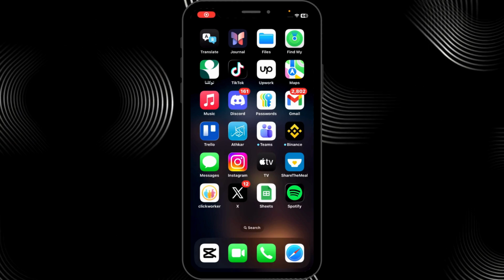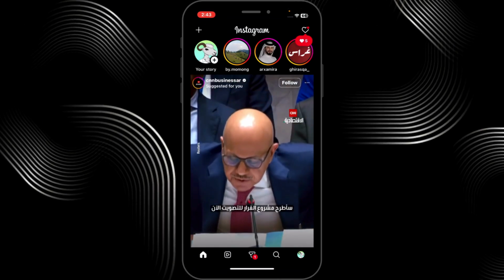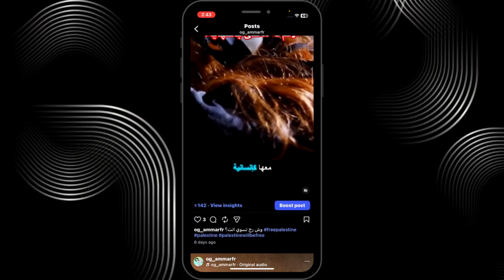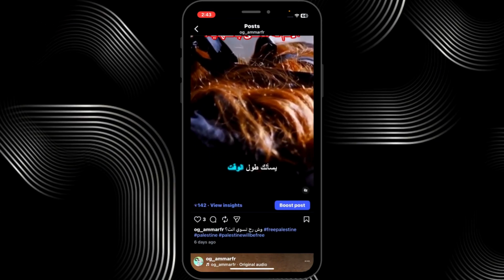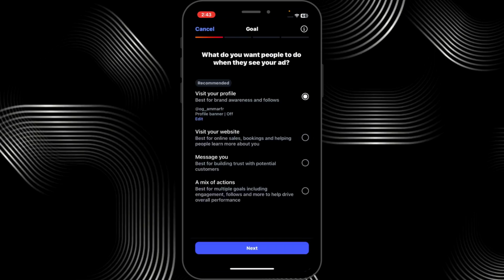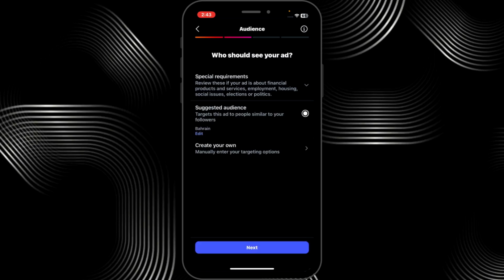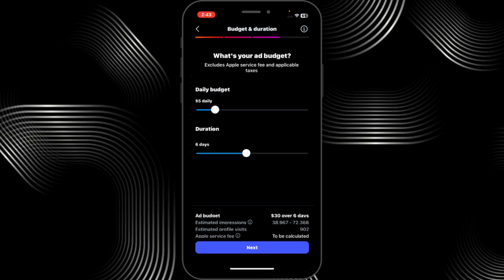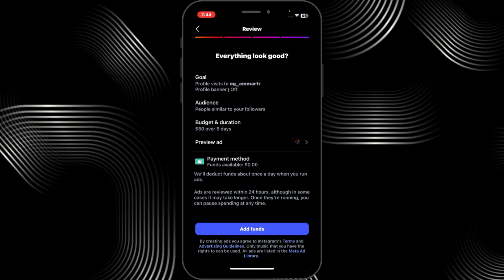How To Boost Post On Instagram (Quick Guide)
Learn how to effectively "boost instagram post" with this easy-to-follow guide! We cover "how to boost a post on instagram" by converting to an "instagram creator account" and using the "professional dashboard instagram". This "instagram ads tutorial" is perfect for anyone looking to increase their reach and engagement.